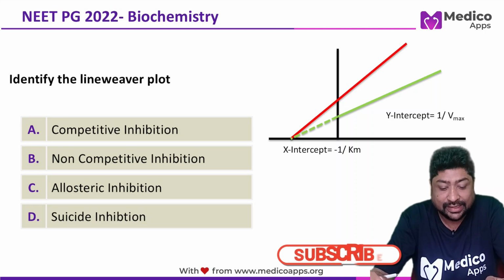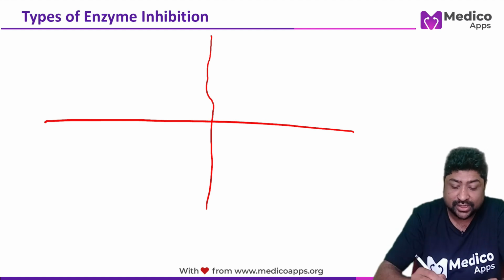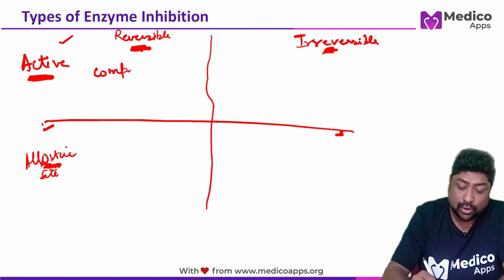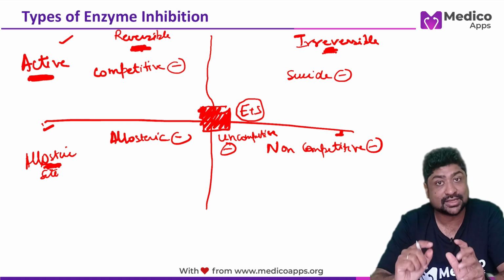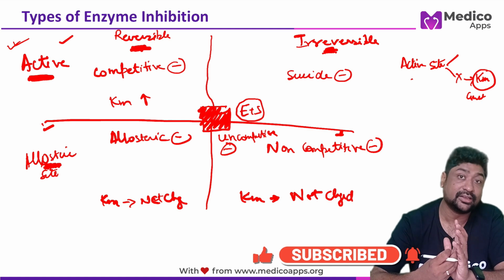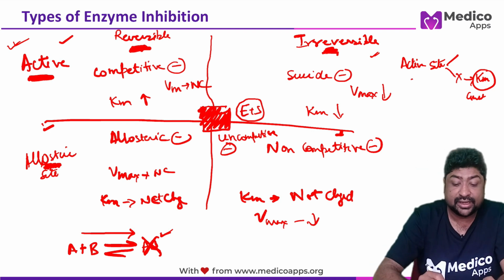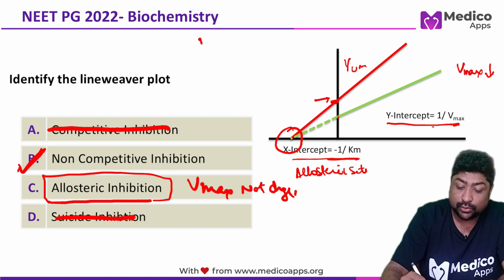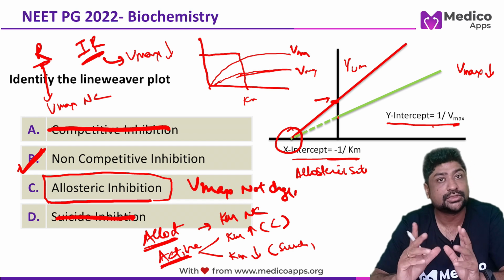Enzyme Inhibition - NEET PG 2022 Recall Question - Biochemistry - Lineweaver Plot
To buy NEET PG Previous Year Question Paper (2018-23) from Amazon Goto

To buy NEET PG Previous Year Question Paper (2018-23) from Medicoapps Product Store
(Special Bonus - 1 Year App Access of NEET PG PYQ App (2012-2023) Worth 1999/- For Free